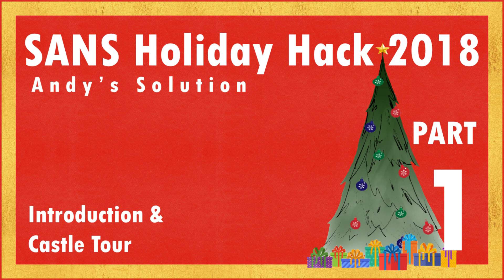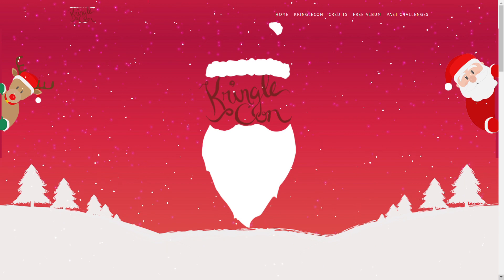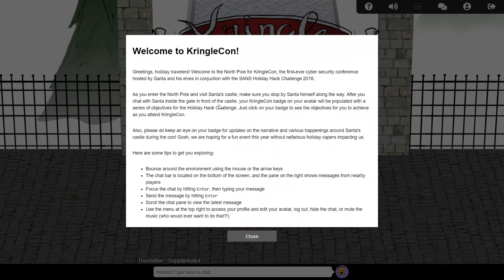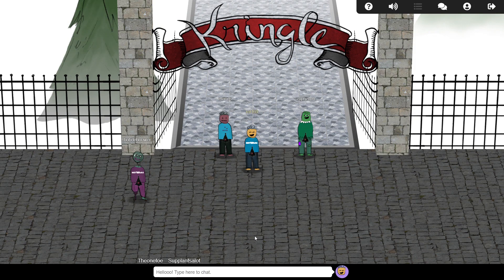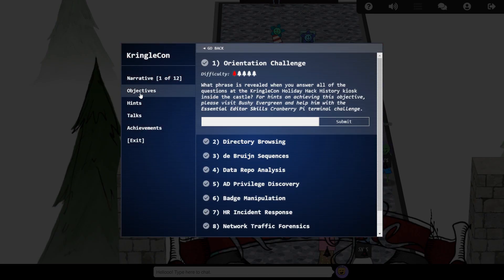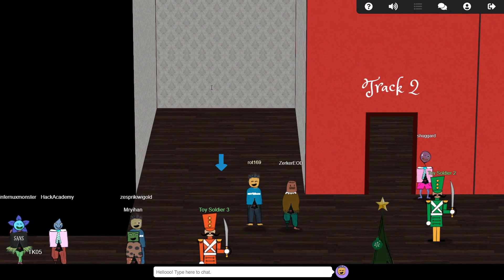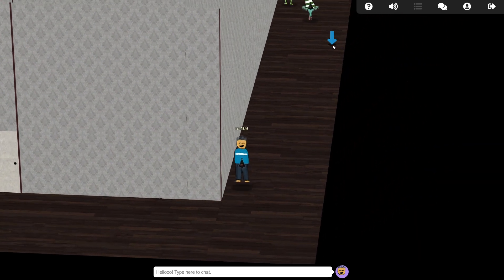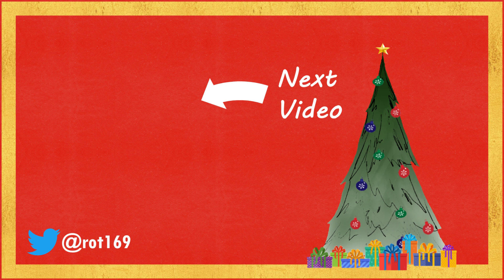Holiday Hack 2018 - 1/11 - Introduction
An introduction to “KringleCon”, the 2018 SANS Holiday Hack, and a tour around the ‘playing area’ of Santa’s Castle.